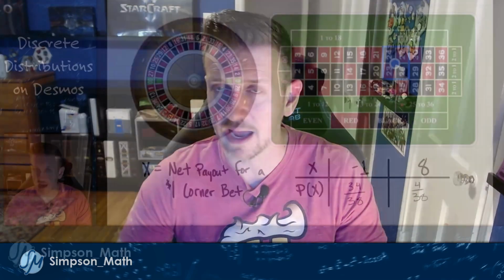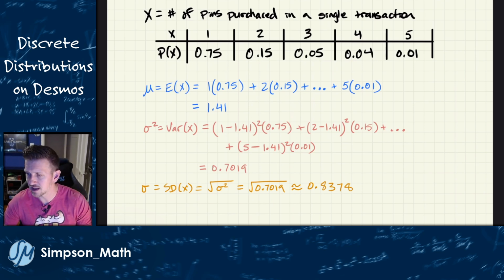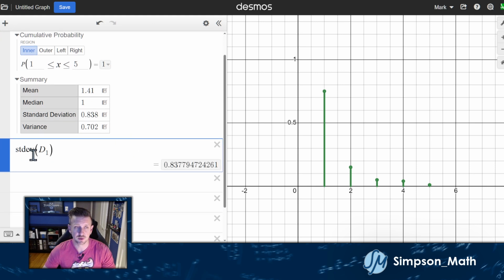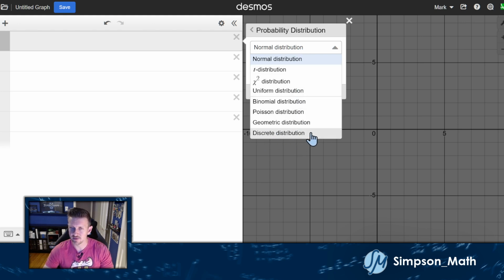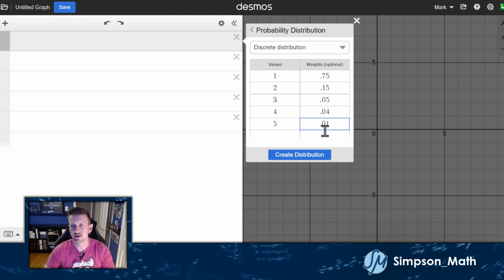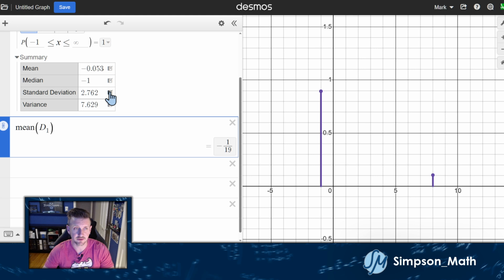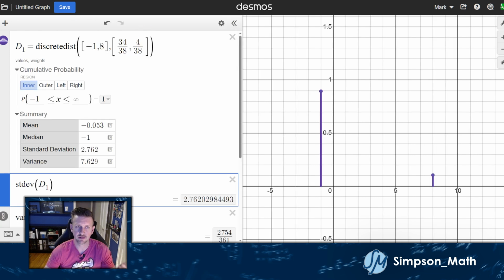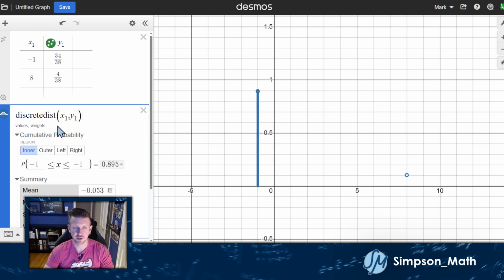Discrete Distributions on Desmos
A video showing how to use Desmos to find the mean, standard deviation, variance, view a graph of the distribution, and find probabilities of a custom discrete probability distribution.